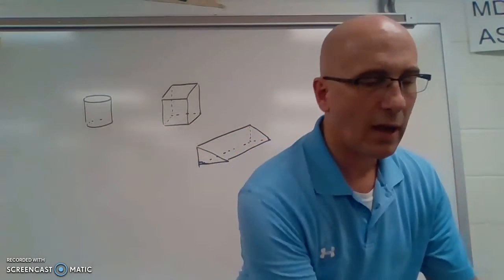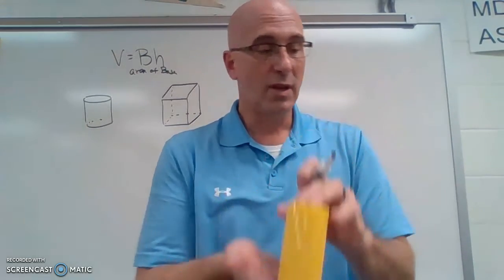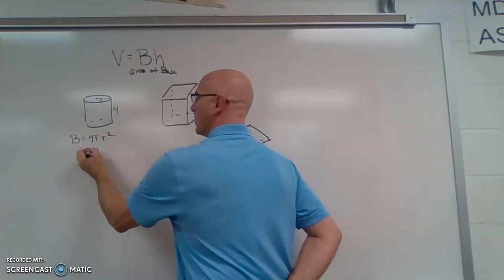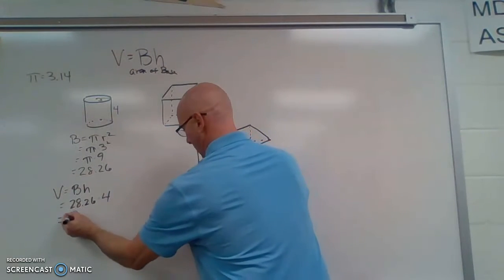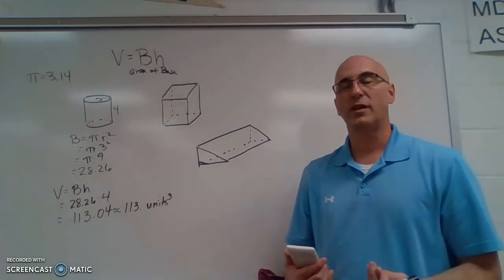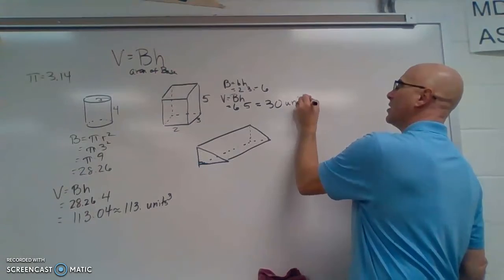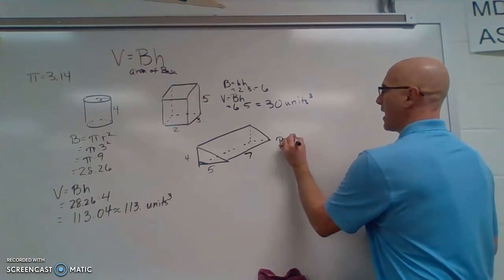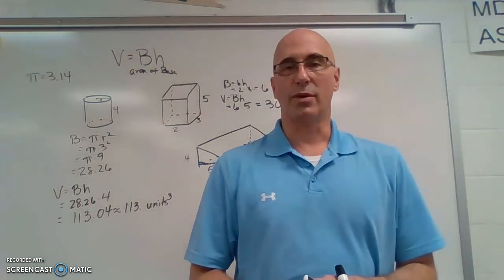11.5 Volume of Cylnders and Prisms